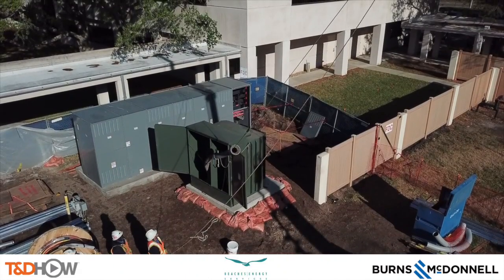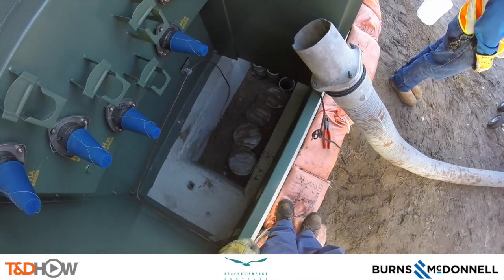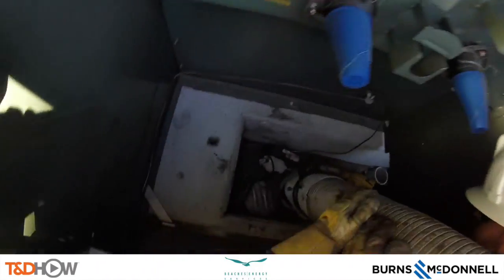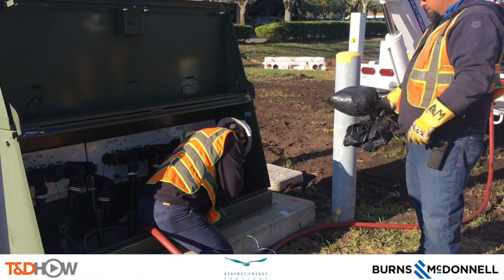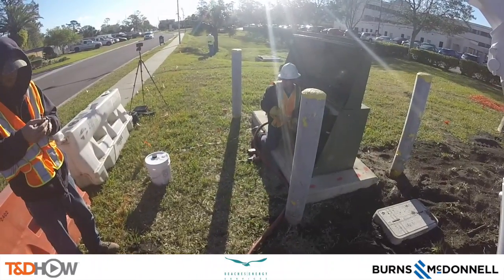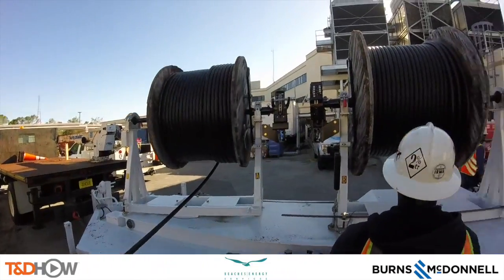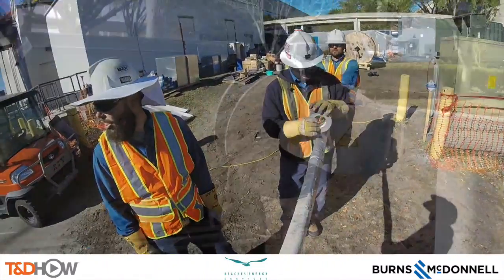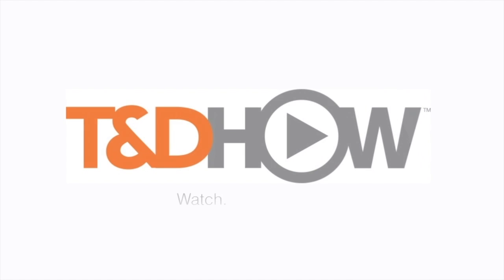Underground Distribution Upgrade for Hospital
Beaches Energy Services of Jacksonville Beach, Florida, prepares new conduit and pulls cable for a hospital power upgrade.